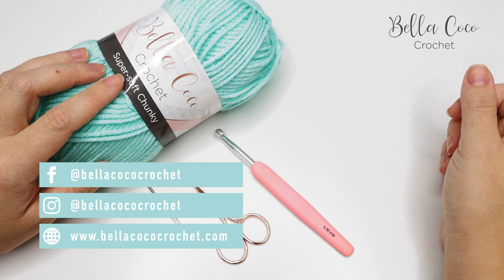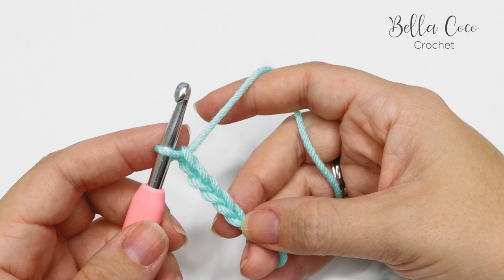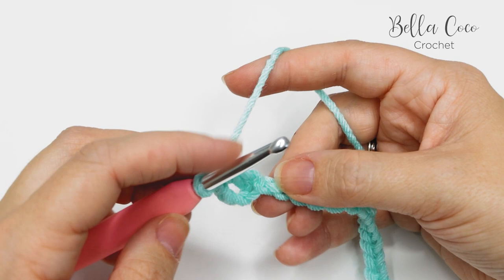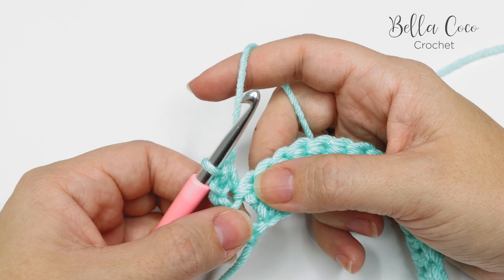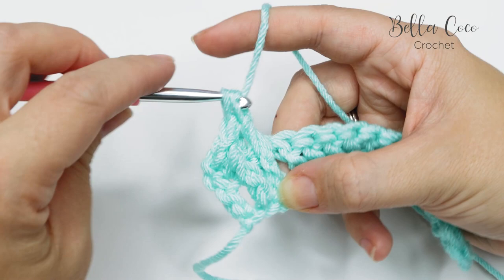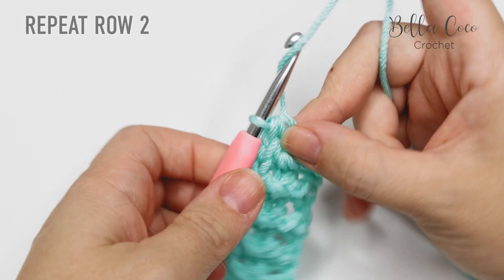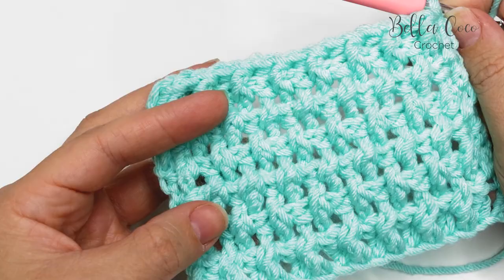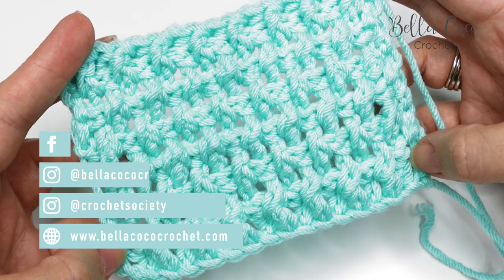LEFT HANDED CROCHET: RICE STITCH | Bella Coco Crochet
LEARN TO CROCHET THE RICE STITCH with this beginner friendly video tutorial. If you need the RIGHT handed version, you can find it

Find the written instructions and pinnable image to save for later

I HAVE USED:

YARN: Bella Coco Crochet Super Soft Chunky. This was an exclusive yarn featured in my Crochet Society Box

Hook: 5.5mm

//FAQs??